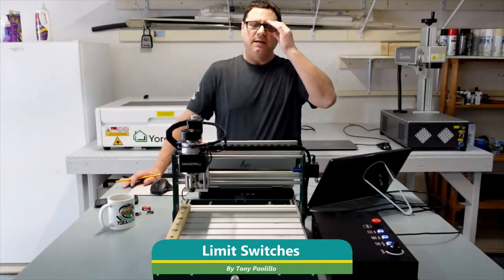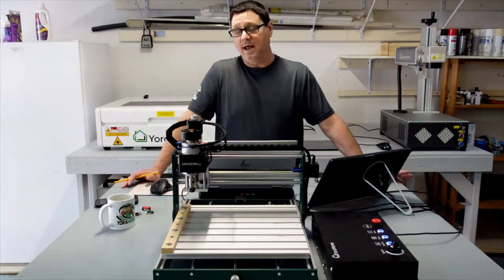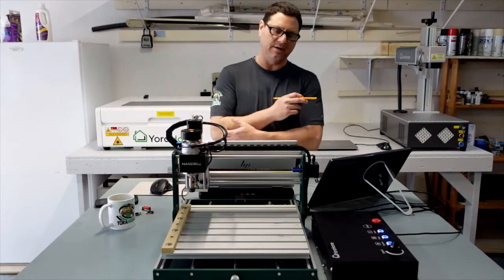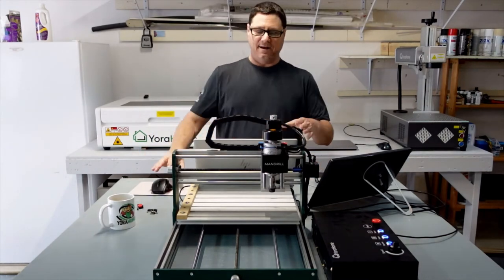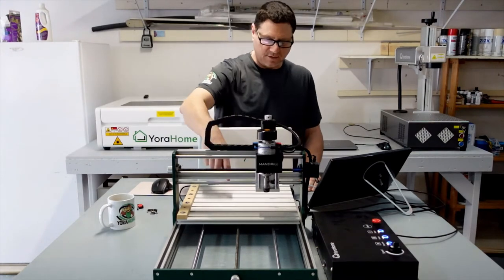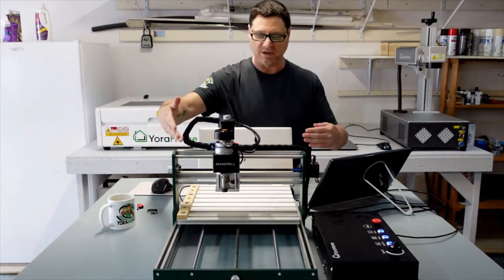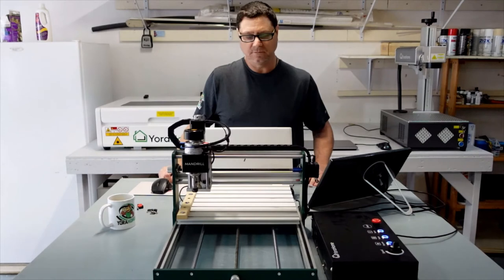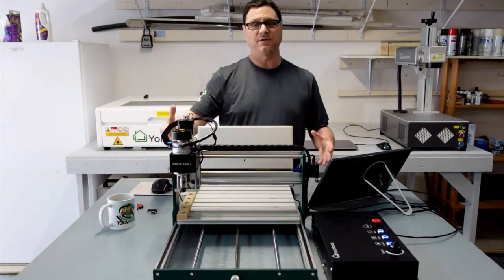Limit Switches Explained - CNC